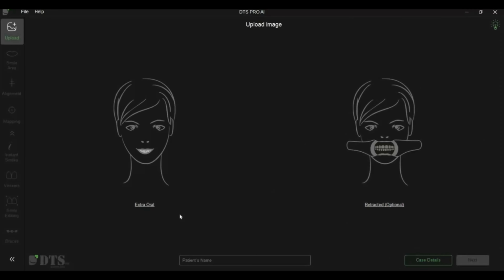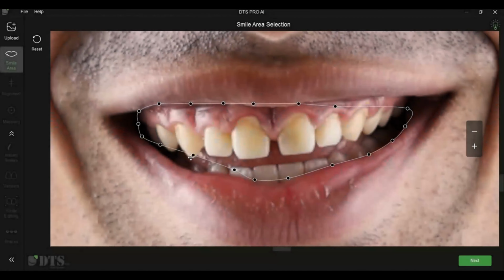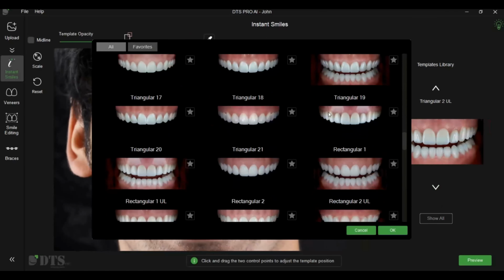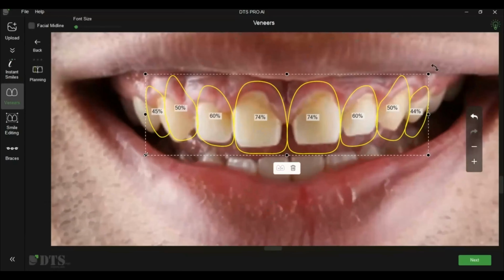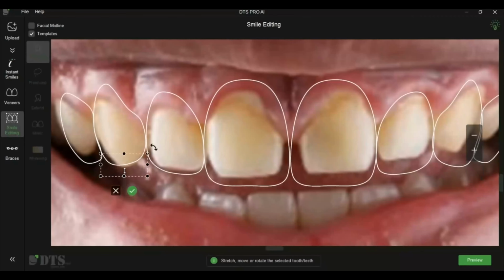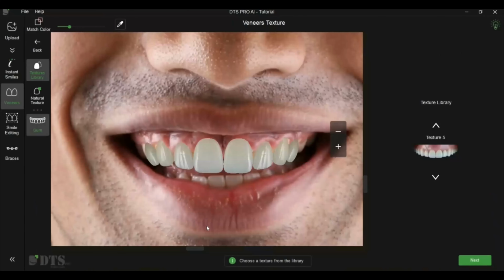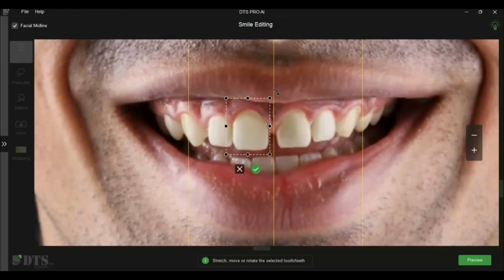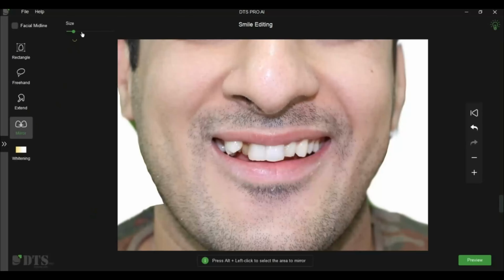Master DTS PRO v20.0 | Full Walkthrough for Digital Smile Design & Planning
Welcome to the Official DTS PRO Tutorial!
Unlock the full potential of DTS PRO – your ultimate tool for Digital Smile Design and Dental Treatment Simulation. In this step-by-step video, we’ll walk you through the essential features, tips, and best practices to get the most out of your DTS PRO software.

What You'll Learn:
✔ How to import and align patient photos
✔ Marking smile lines and facial landmarks
✔ Applying smile templates with precision
✔ Editing and customizing smiles seamlessly
✔ Tips for presenting treatment plans to patients
✔ Exporting high-quality results for clinics/labs

🚀 Whether you're a beginner or an experienced clinician, this tutorial will help you transform your dental consultations and boost patient confidence.

📌 DTS PRO – Designed by Dentists, for Dentists.
Trusted by professionals. Backed by innovation.